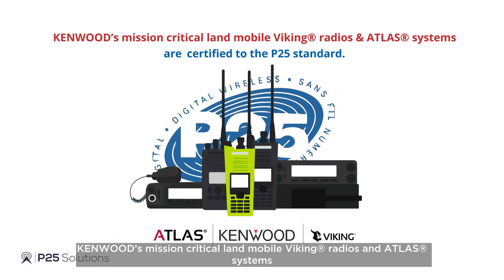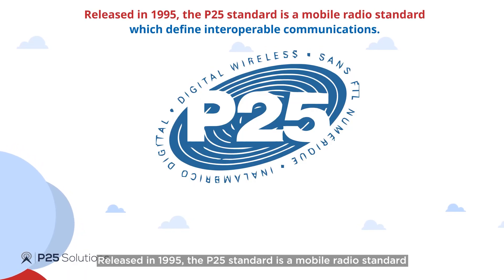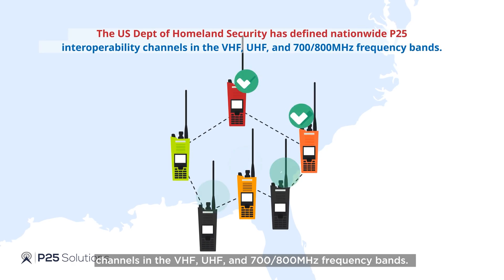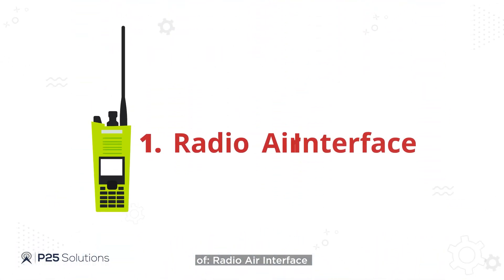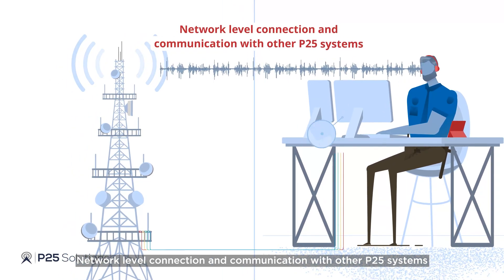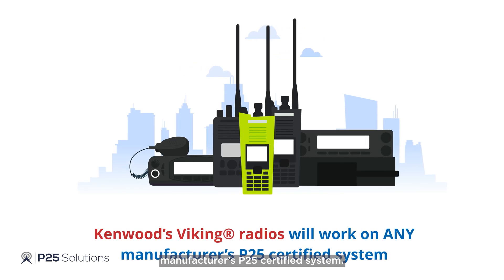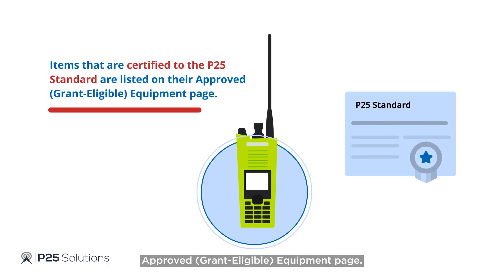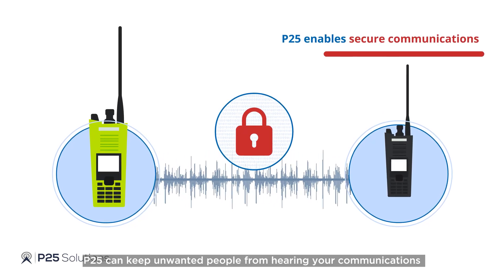How The P25 Standard Ensures KENWOOD | Viking® Interoperability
The P25 Standard is a mobile radio standard that defines interoperable communications. This standard ensures KENWOOD | Viking® P25 mobiles and portables can talk directly with other radios regardless of manufacturer in emergency situations.
for more information on their P25 CAP compliance.